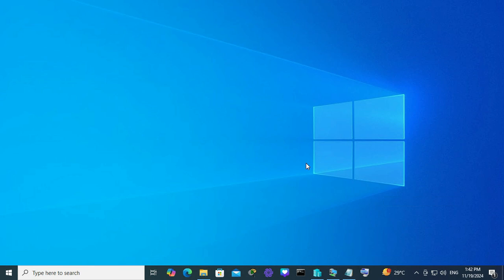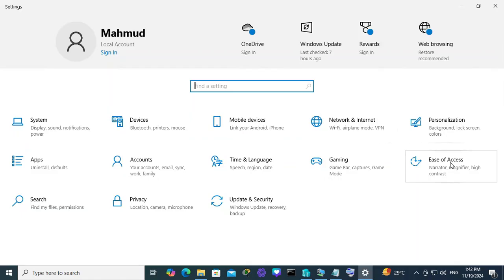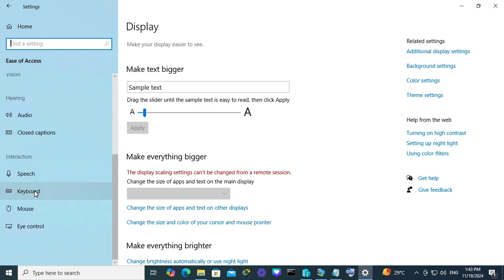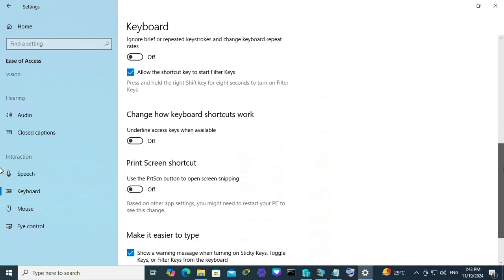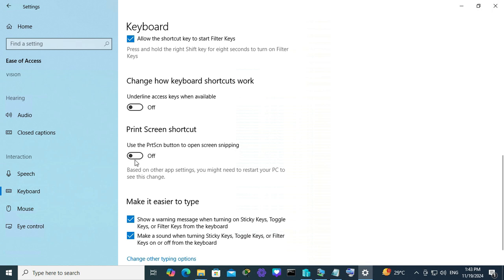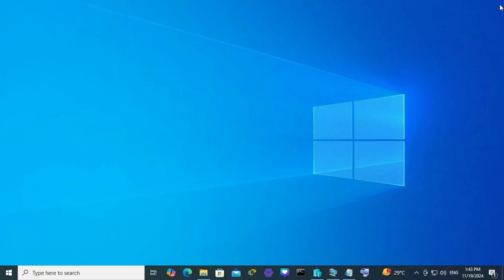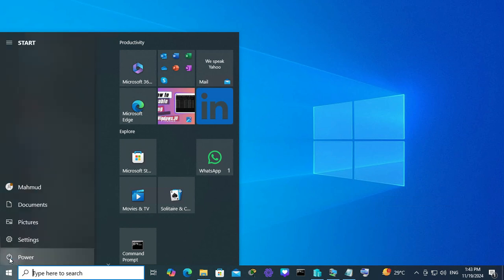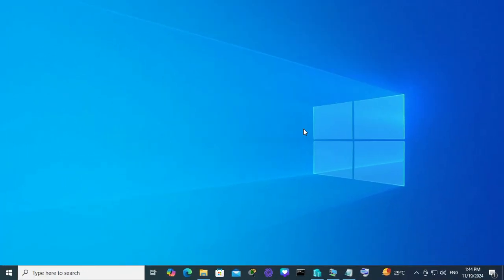Enable Print Screen Button to Open Screen Snipping in Windows 10